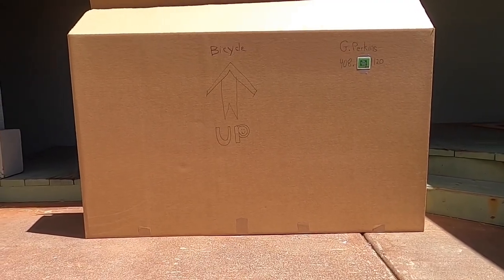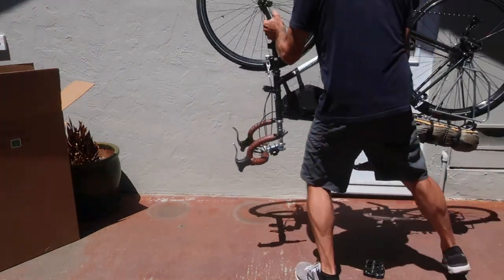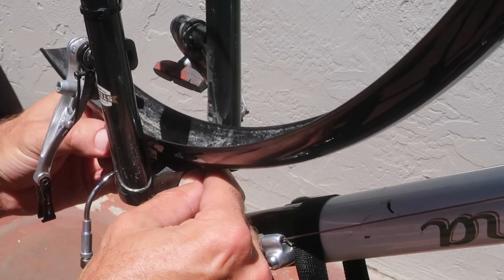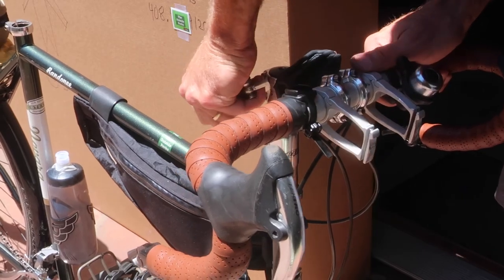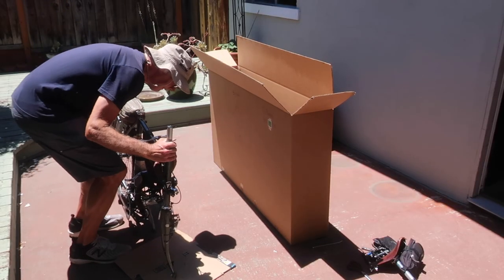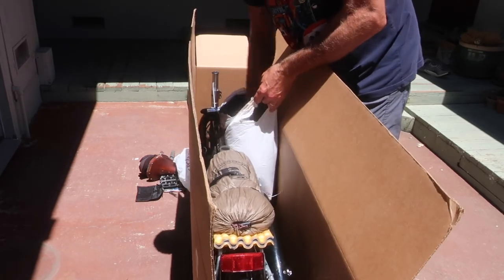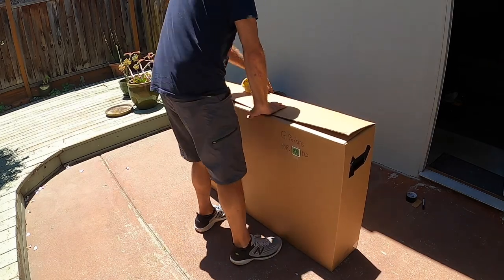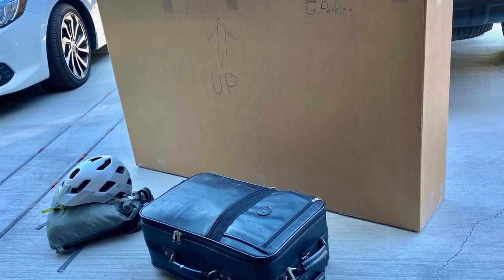Bicycle Touring - Boxing a Bike for Air Travel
In this video I document how I box up my XL size touring bike for an airline flight. I purchased the box at SFO Airports' "Travel Agency", but there are also free alternatives if you ask at your Local Bike Shop.